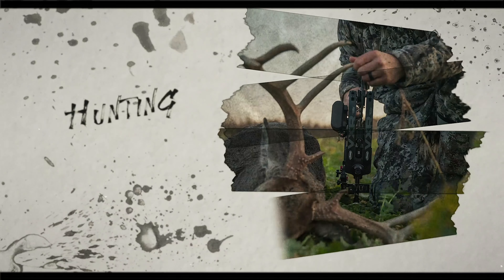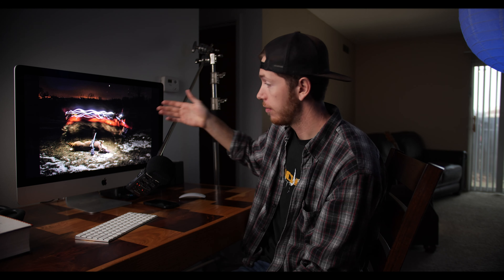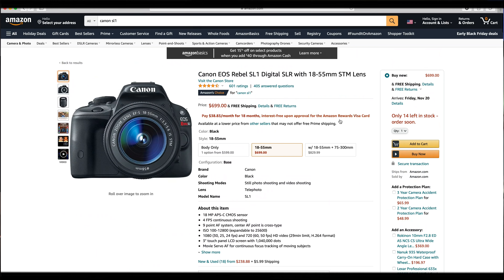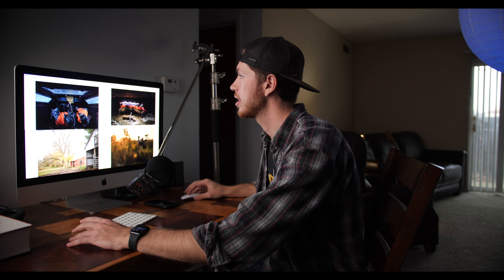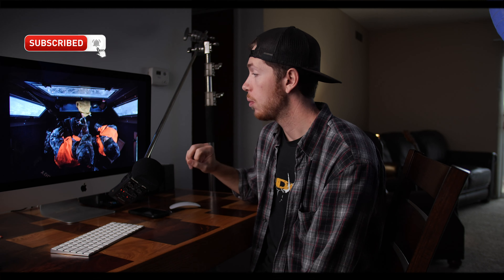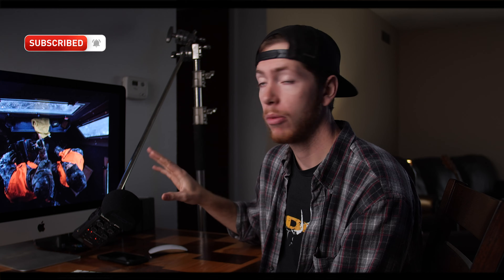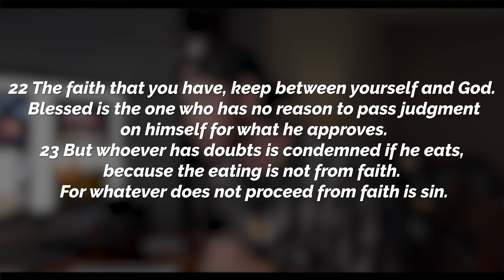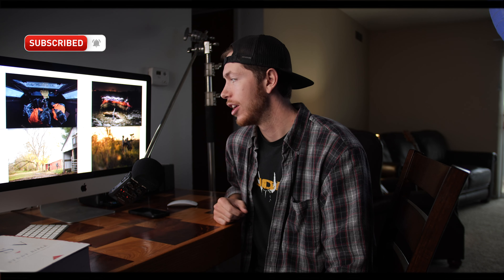Sitka Diverge Photo Competition: My Selected Photos!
I break down my entries into the Sitka Diverge photo competition!